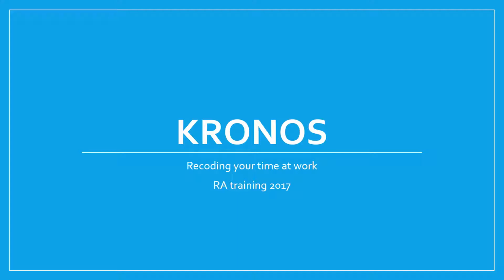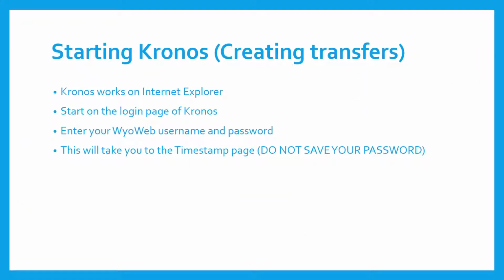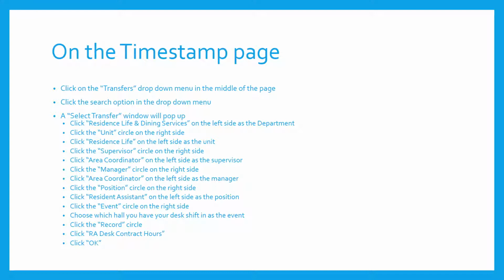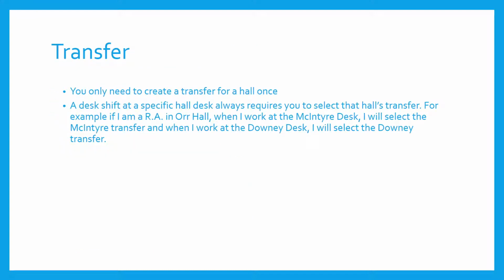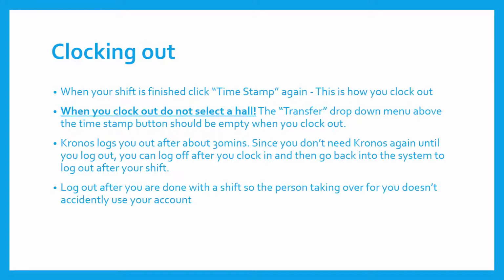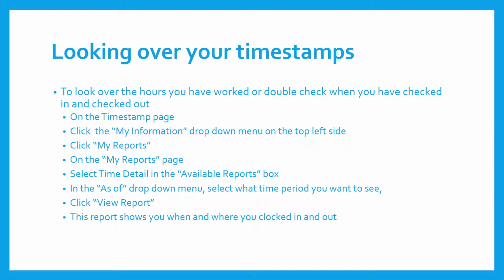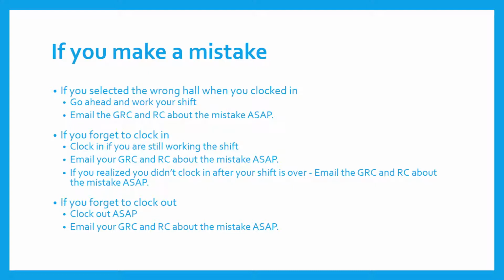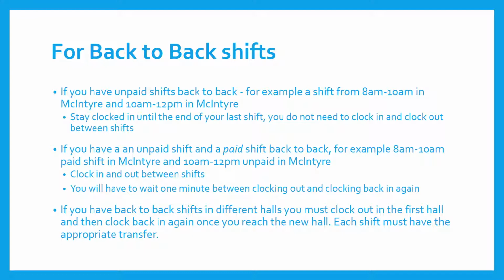Kronos RA Training Recording